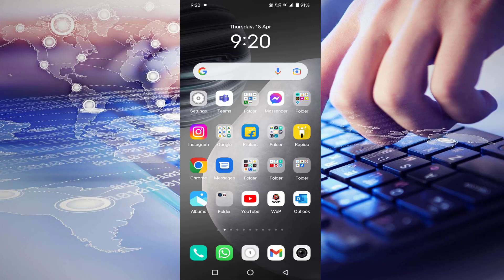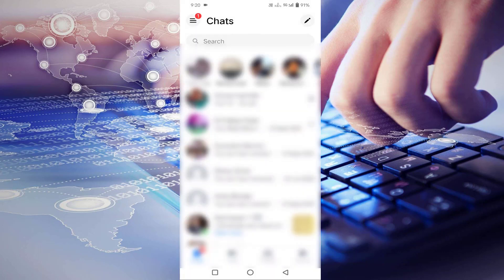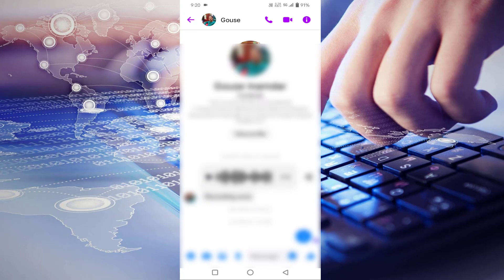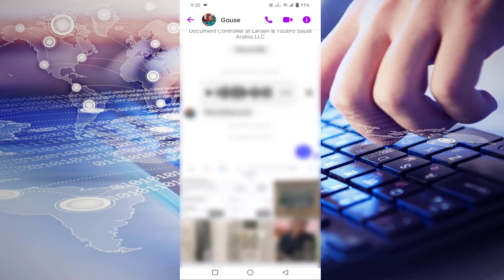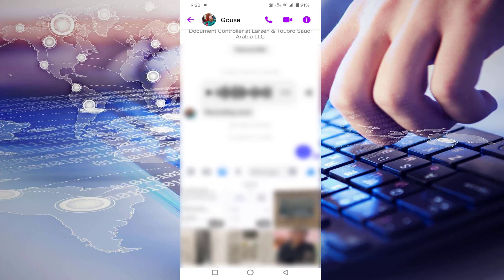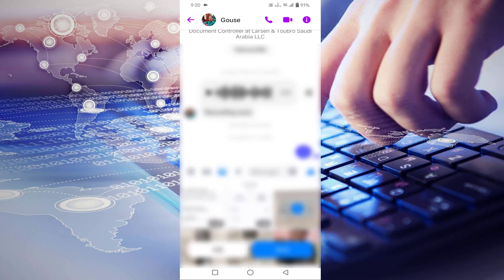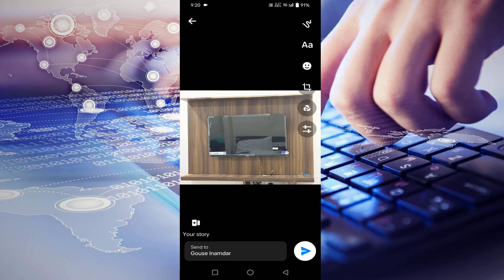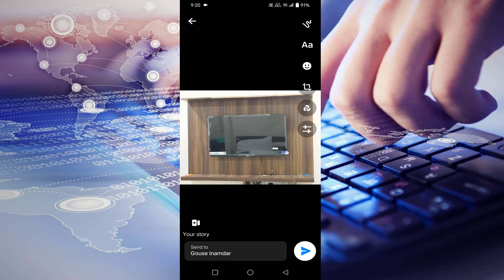How to Send HD Images on Facebook Messenger 2024 | High Definition photo send on Messenger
How to Send HD Images Send on Messenger | High Definition photo send on Messenger | HD Quality Image